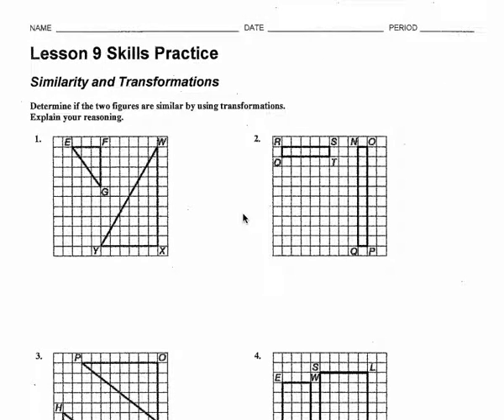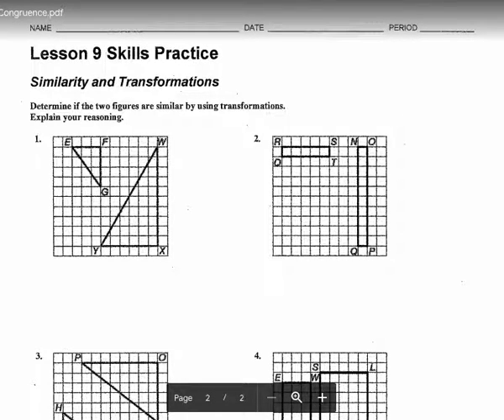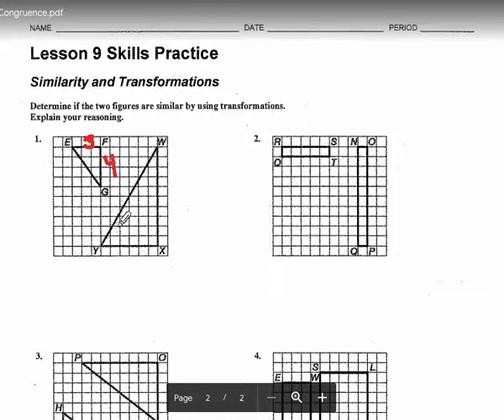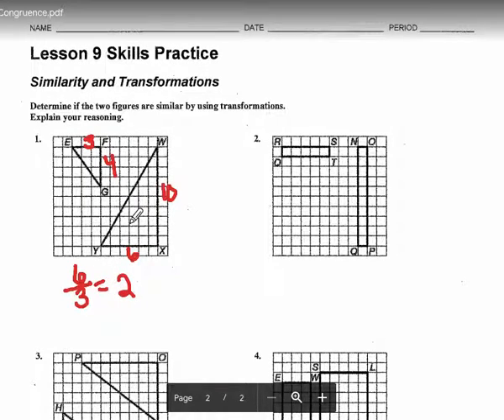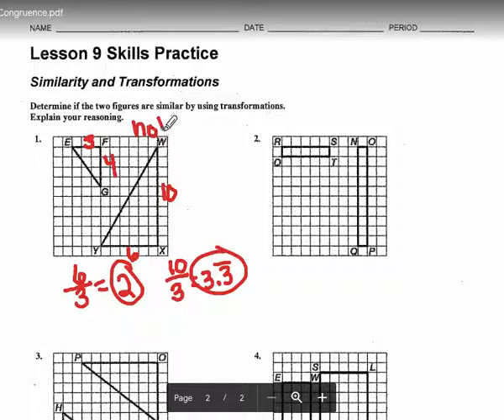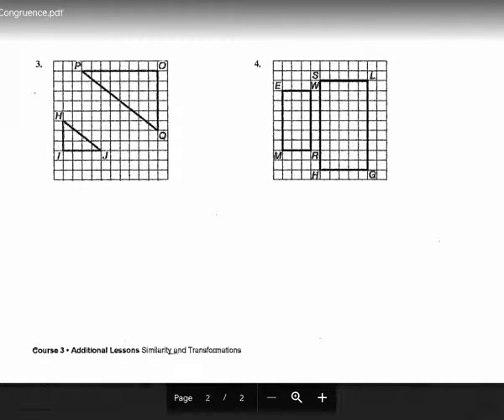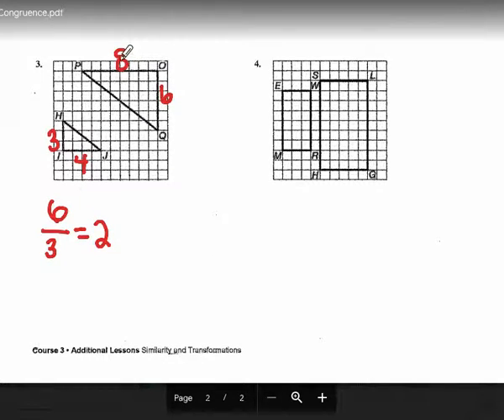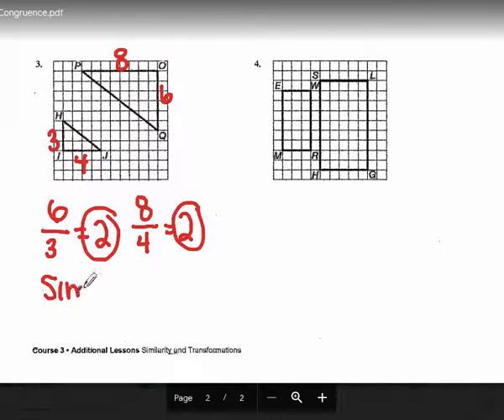Similarity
How to find if two figures are similar based on side lengths